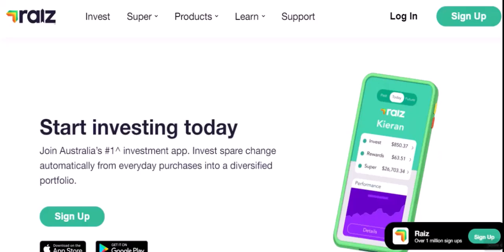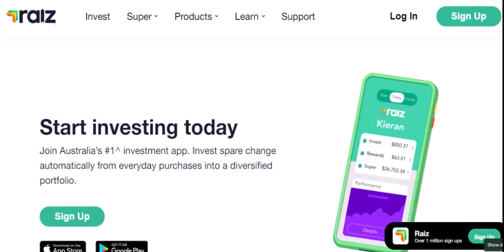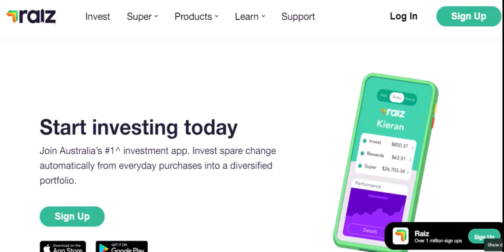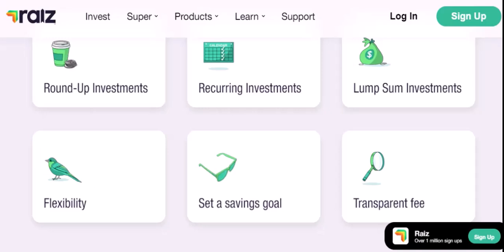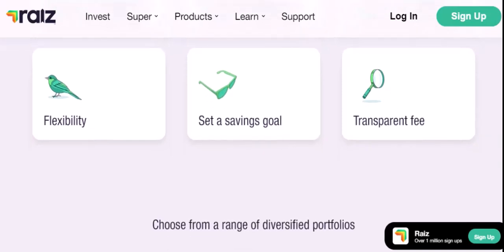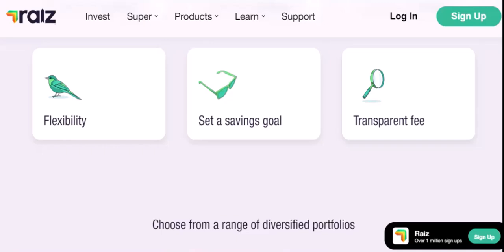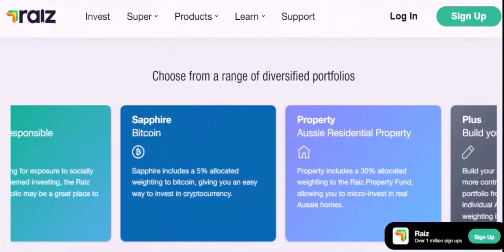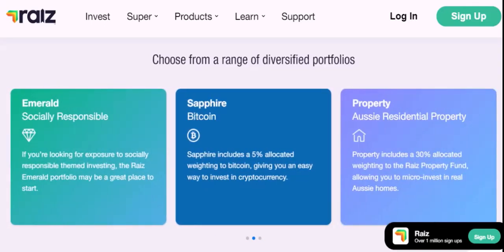What type of investment is Raiz?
In this video we talk about What type of investment is Raiz